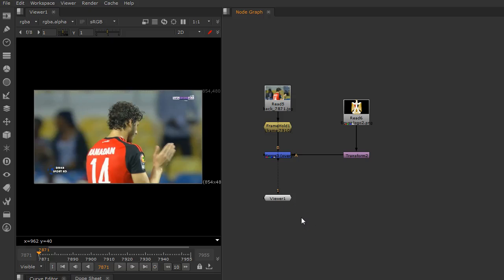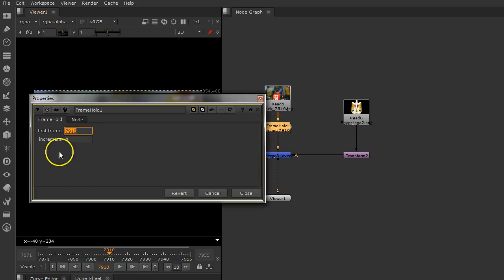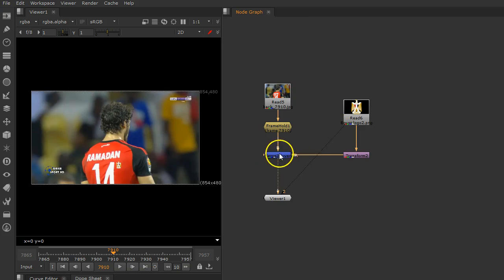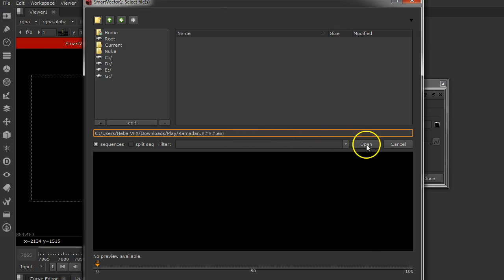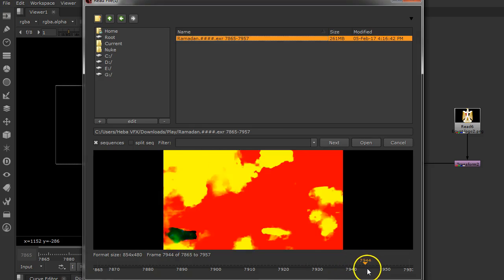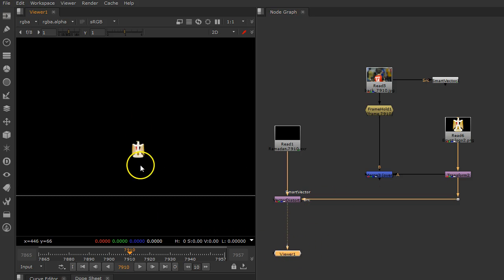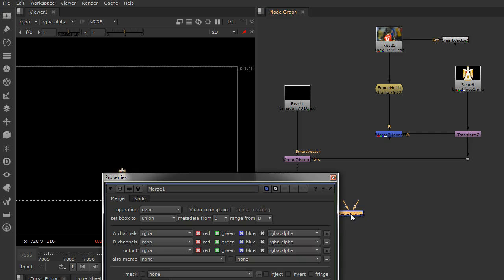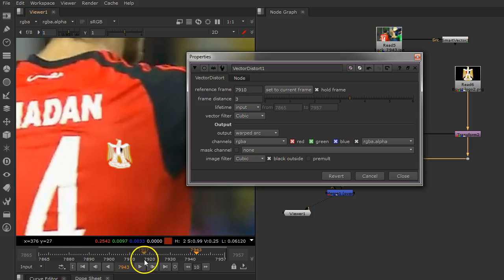Nuke 10 Smart Vector Tools Eng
Use Smart Vector toolset to save time when adding elements to your video, just analyze vectors & motion then distort your image accordingly. You want to know how? lets see...